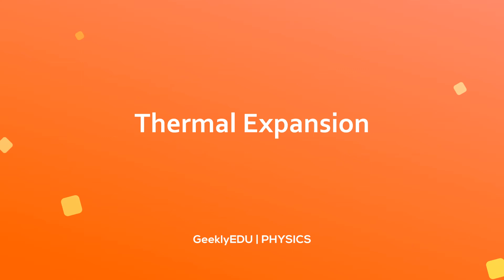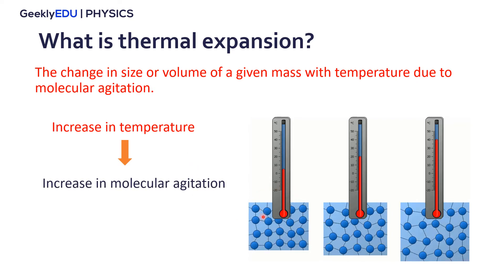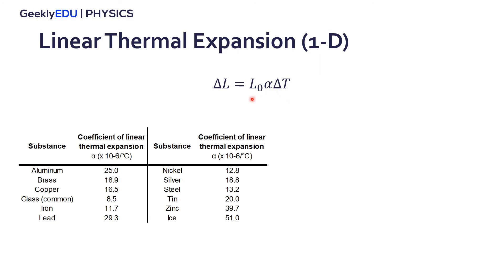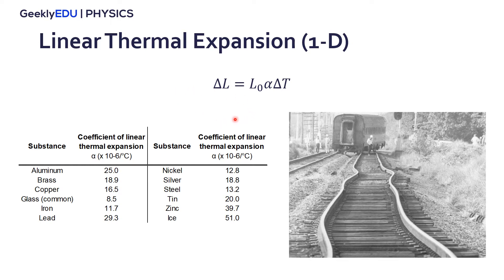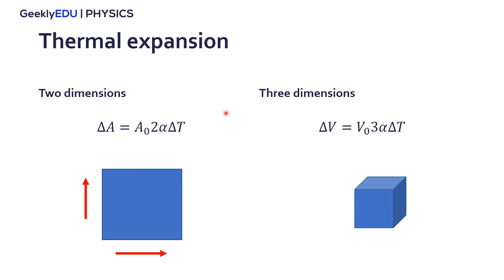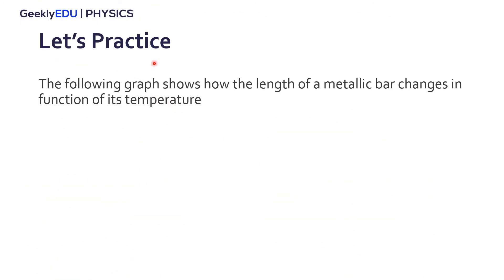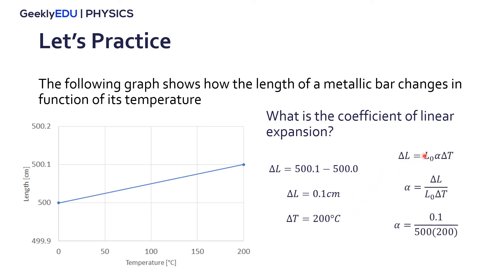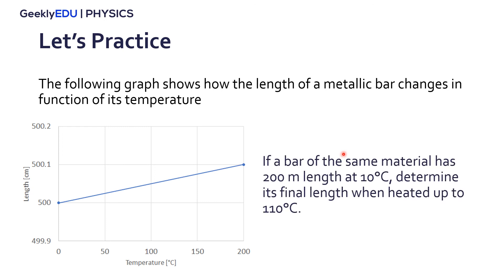GeeklyHub What is Thermal Expansion? | Size and Volume Expansion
It’s GeeklyEDU by GeeklyHub Physics here! Today we're going to discuss the following: What is Thermal Expansion, Linear thermal expansion, Coefficient of linear thermal expansion, Expansion in 2 and 3 dimensions, Example involving linear thermal expansion. Watch the video for more!

0:00 Thermal Expansion
0:20 Thermal Expansion Definition and Example
1:01 One Dimension Linear Thermal Expansion
1:40 Table of Coefficients of Linear Thermal Expansion
2:34 Two and Three Dimensional Thermal Expansion
3:45 How to Find the Coefficient of Linear Expansion?
5:10 Test your Knowledge